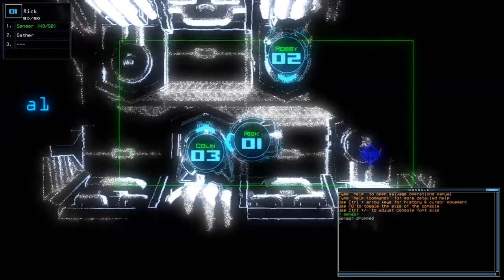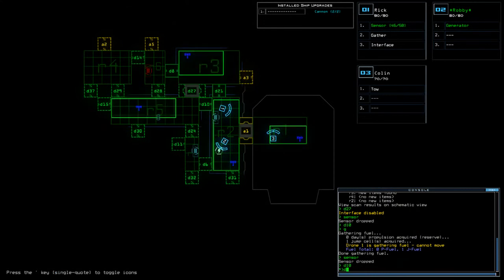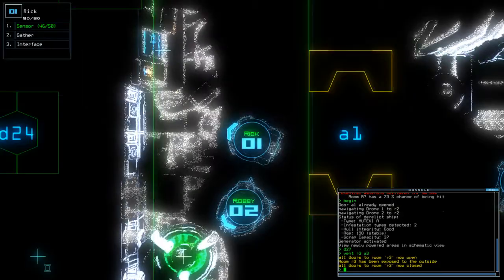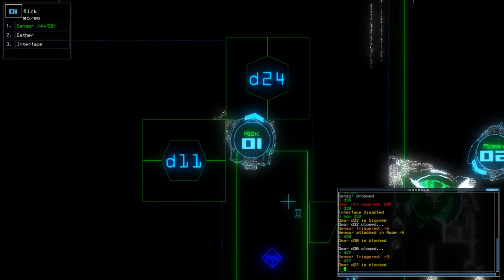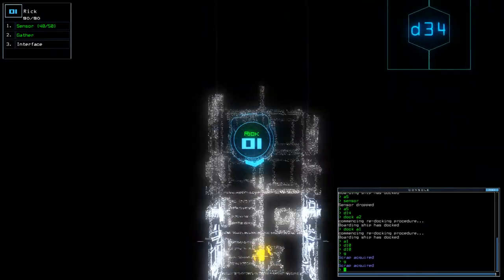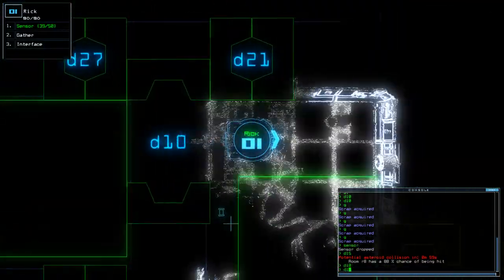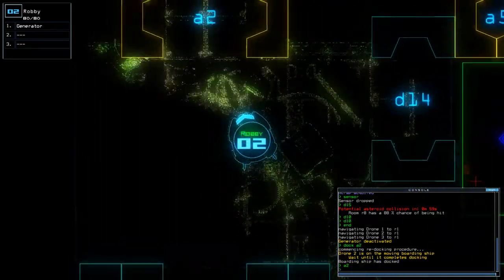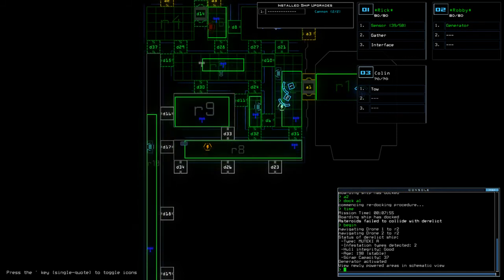[Duskers] Daily Challenge (25th January 2018)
Partly RNG, Partly should have listened to the voice in my head